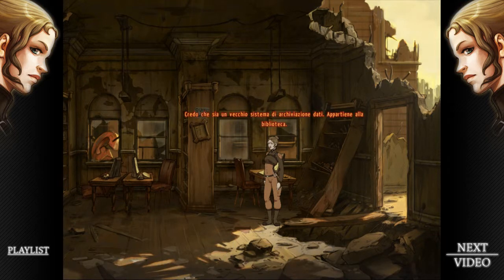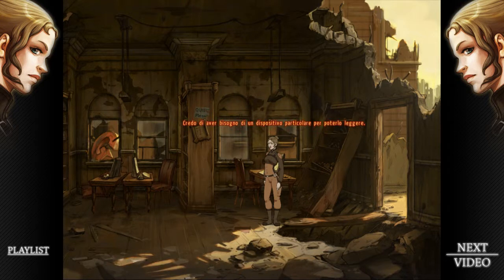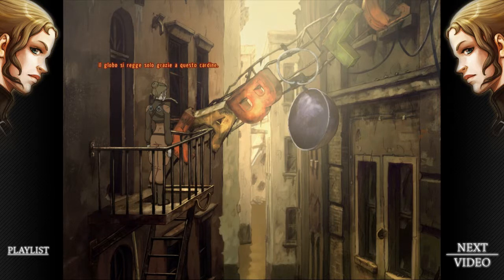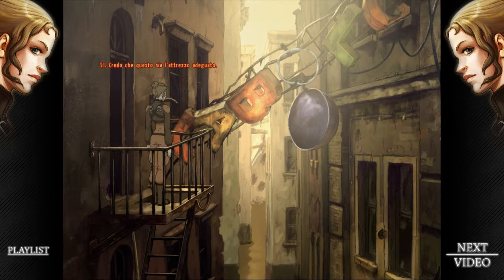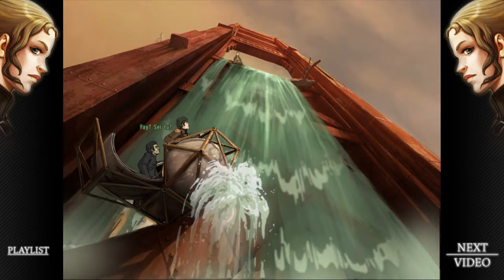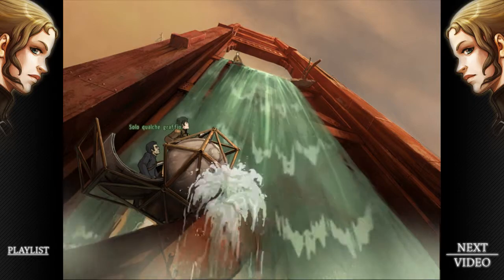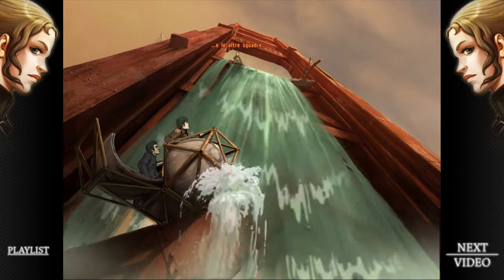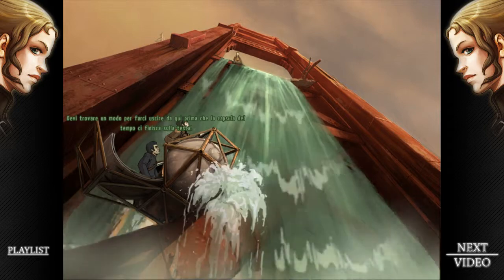[Parte 05] A New Beginning - Walkthrough in Italiano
Gameplay in Italiano di A New Beginning

By ottoDVD